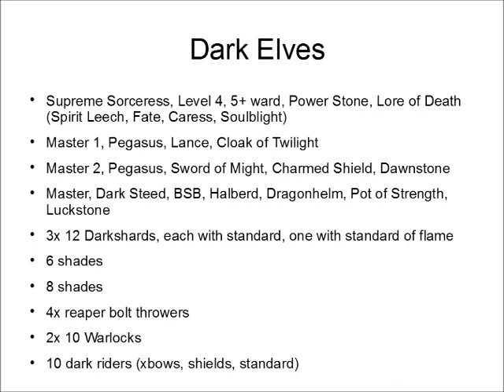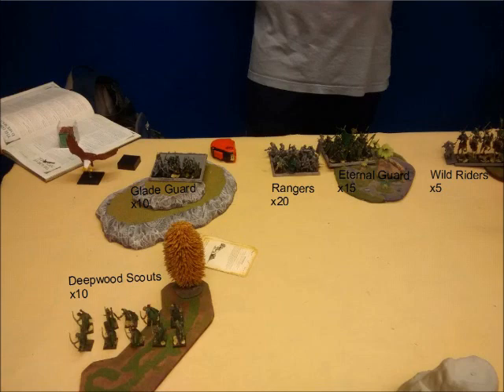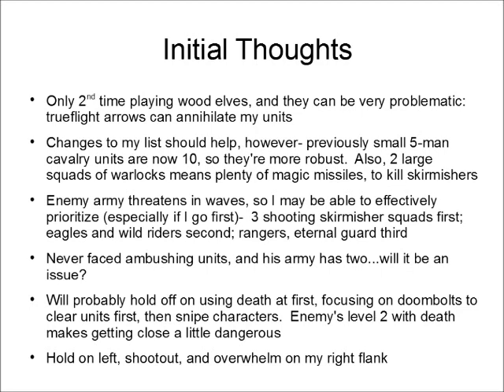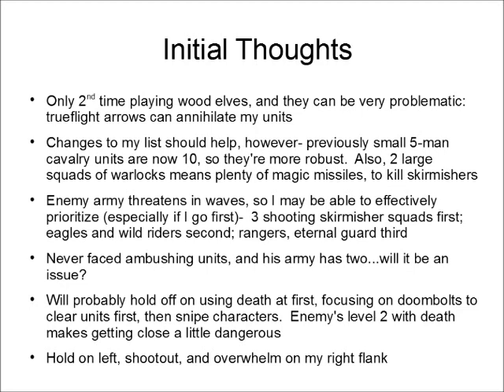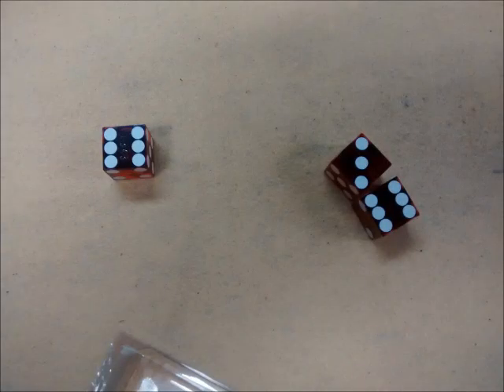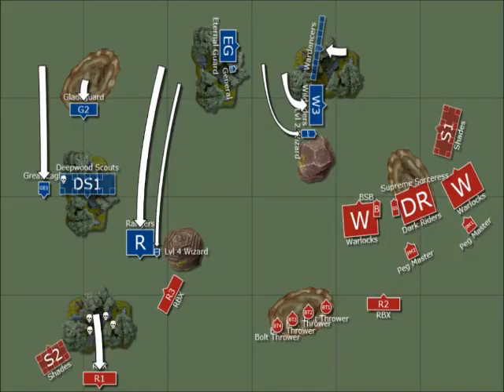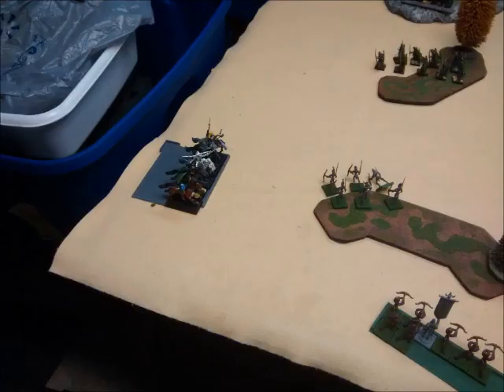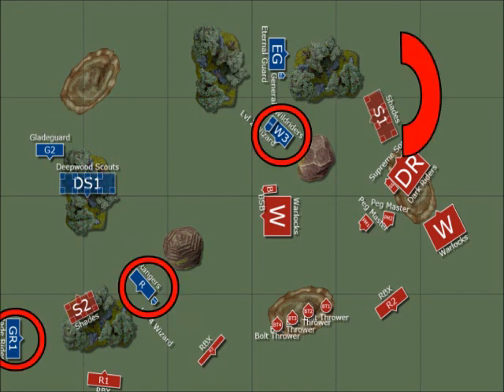#7 Ghettofabulous Warhammer Fantasy Battle Report 2500 Points Dark Elves vs Wood Elves Nov 2014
New opponent, which always makes a game more interesting and enjoyable.  Another elf player, but at least a wood elf, so a little different than my last few reports.